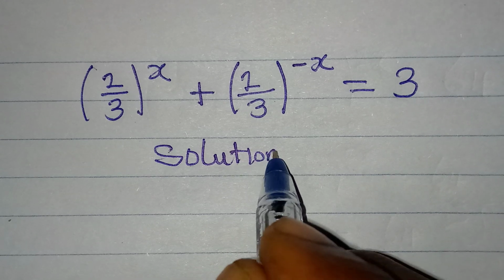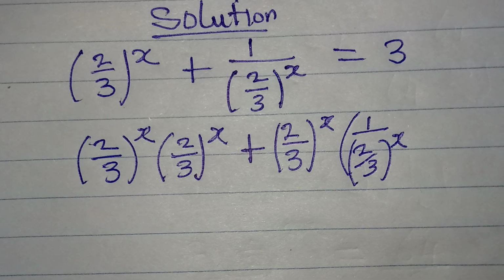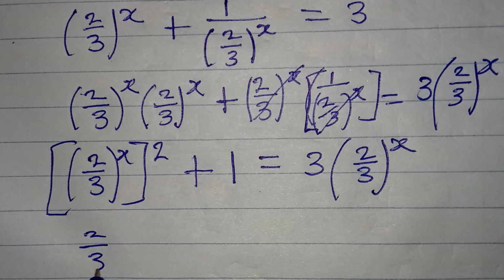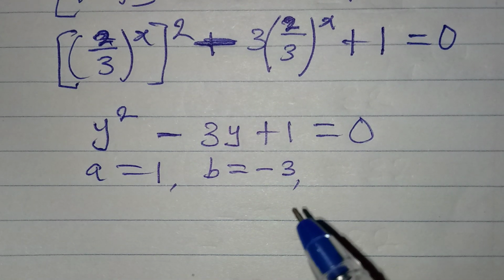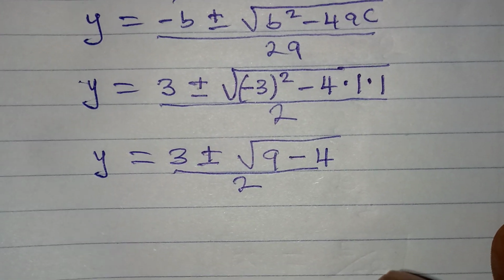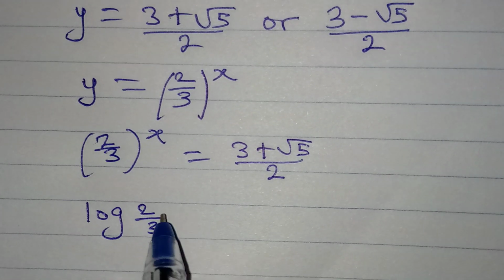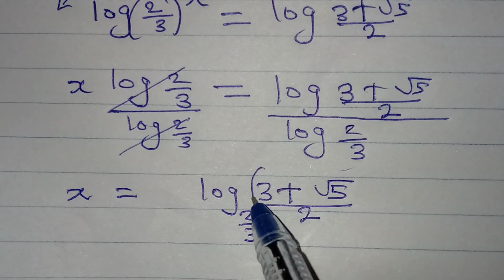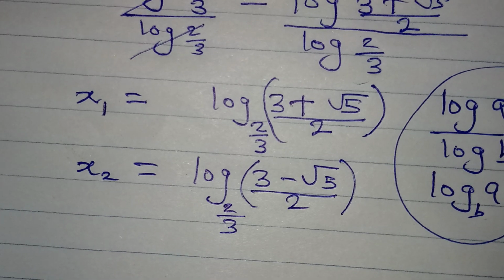Olympiad Mathematics | How it led to a quadratic equation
This is beautifully solved for you guys. You will thank Phil Cool Math after watching this mathematics